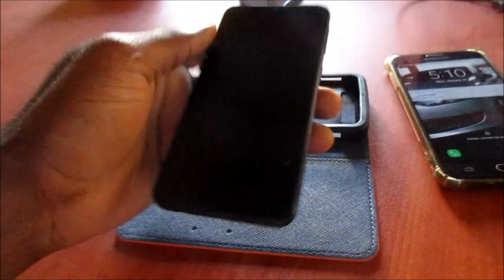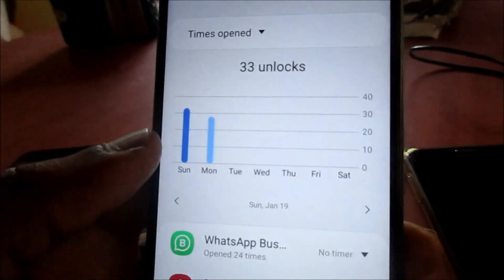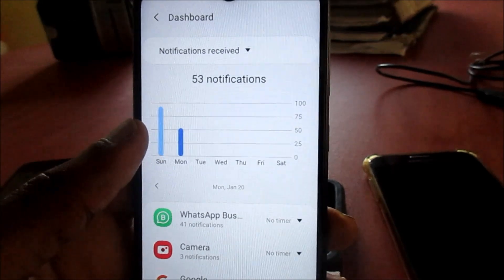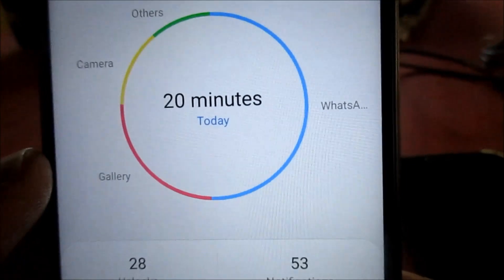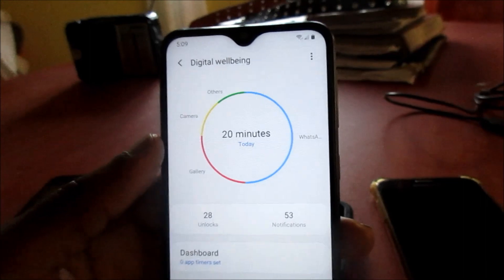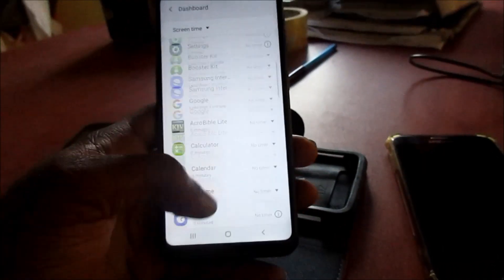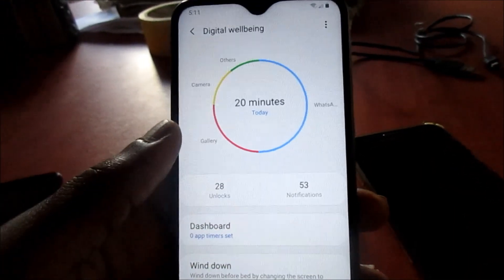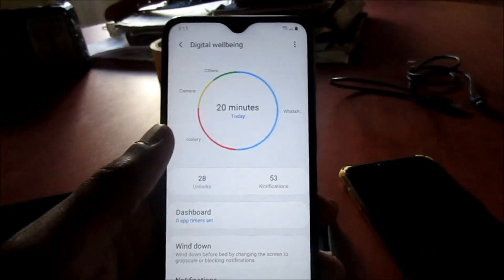Samsung A10 Digital WellBeing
Set up Digital Wellbeing

Digital Wellbeing is a set of tools that you can use to place limits on when and how your Google Nest or Google Home devices are used.
Filters

Filters can help you place limits on how people in your household can use Google Home. You can use Filters to do things like block access to music with explicit lyrics, or define which video services are enabled.
Downtime

With Downtime you can help your family take a break from Google Home. When your Google Home devices are in Downtime, they will not respond to most commands or questions. During Downtime, you also will not receive notifications from your Google Home devices. Alarms and Timers will still work.